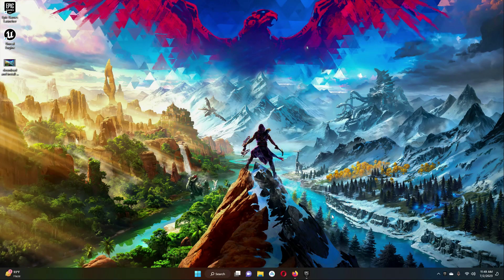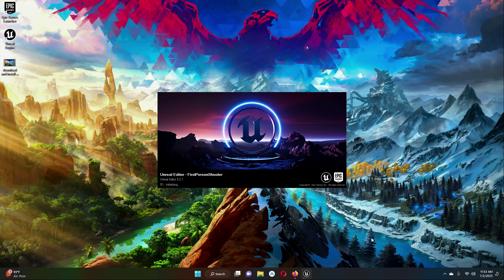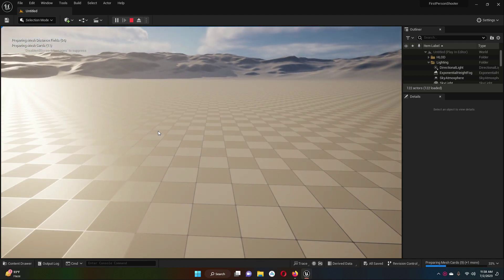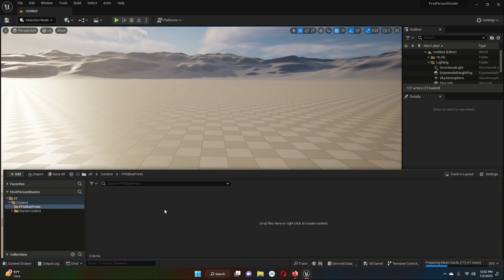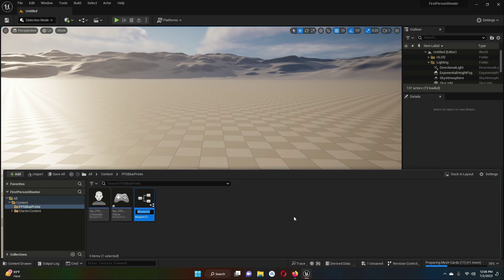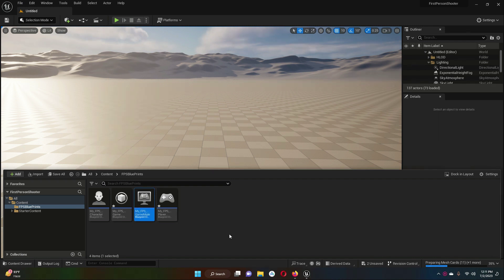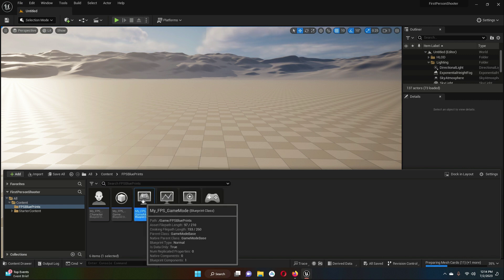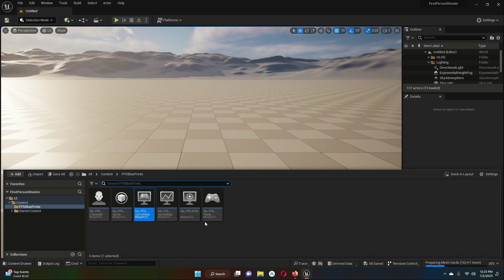Unreal Engine 5 Beginner Tutorial | Create your First Game with Blueprints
This is tutorial# 01. Please watch these step by step tutorials course. 100% FREE Course.